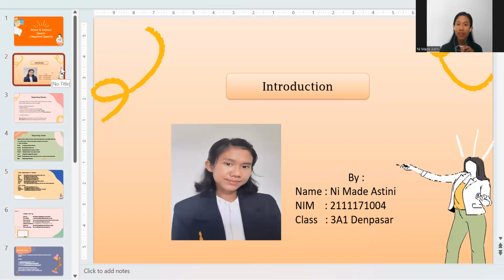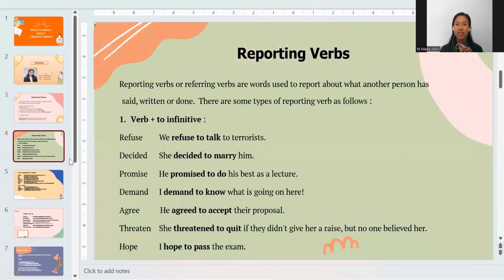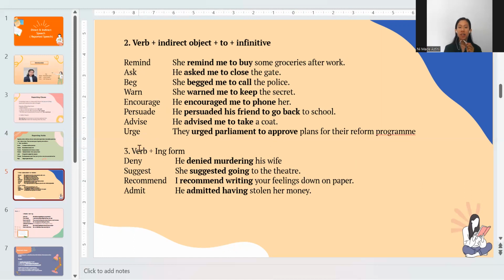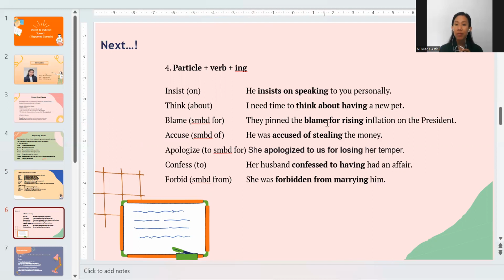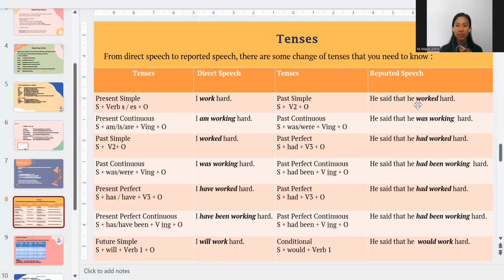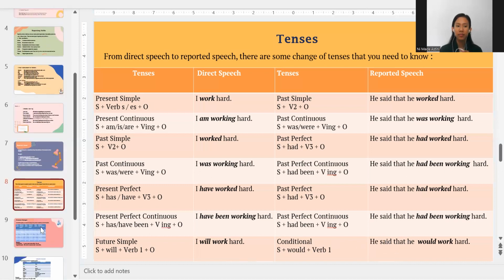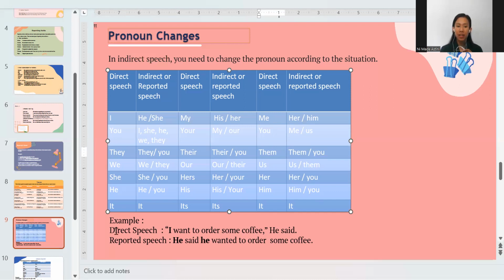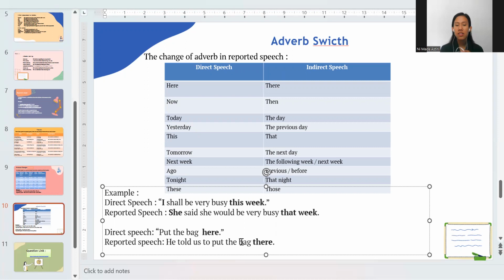Ni Made Astini (2111171004) II Direct and Indirect Speech (Reported Speech)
Name : Ni Made Astini
Class : 3A1 Denpasar
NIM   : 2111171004